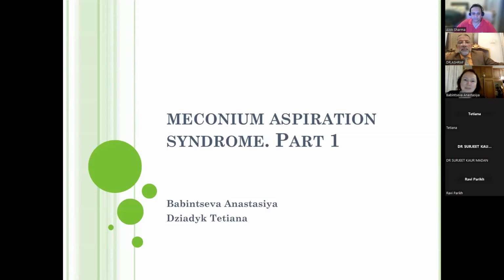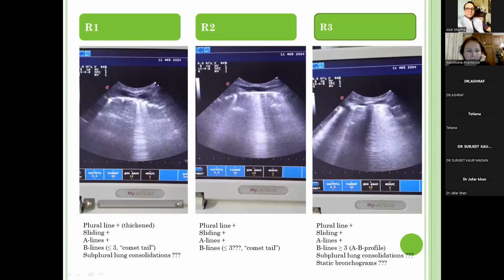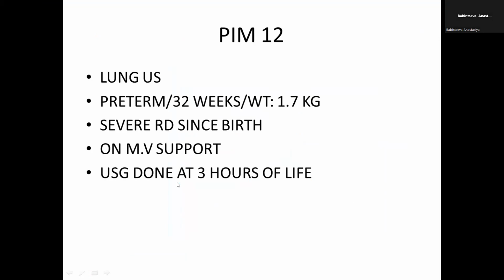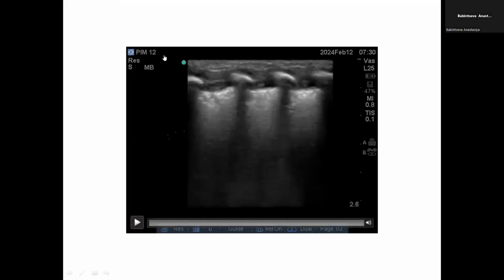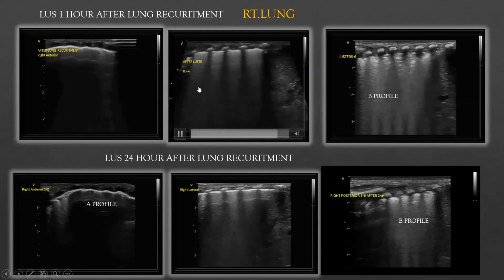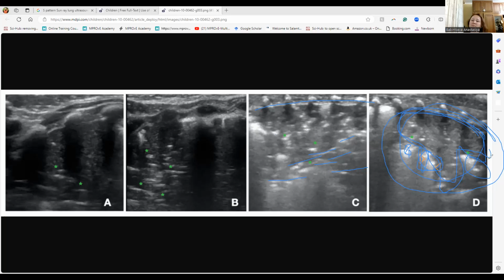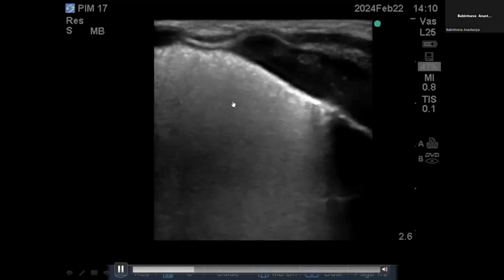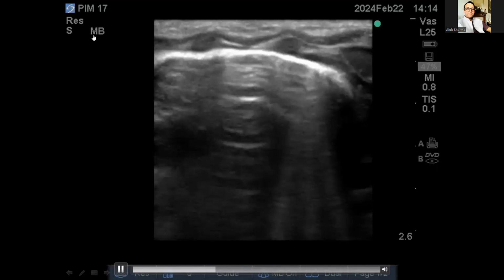Session 10-Peer Review 2 and Discussion of Atelectasis in RDS